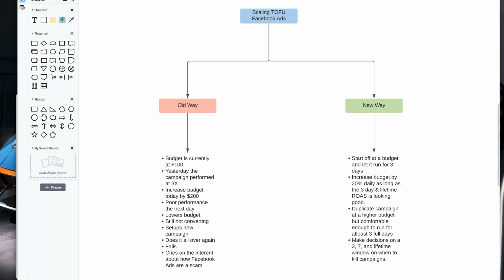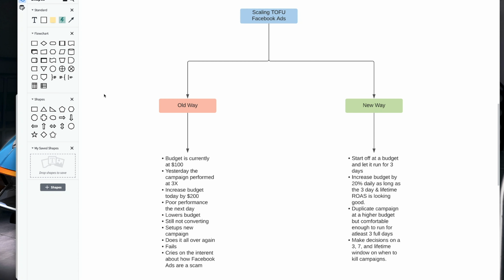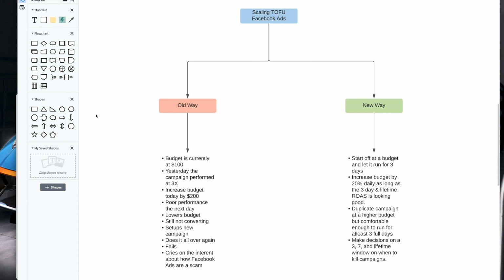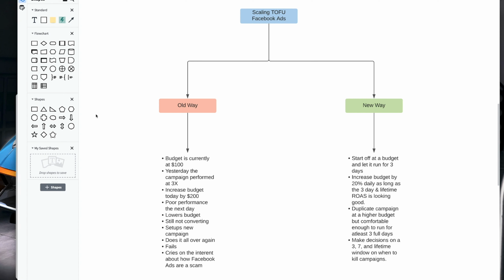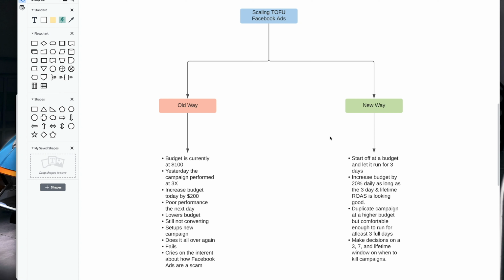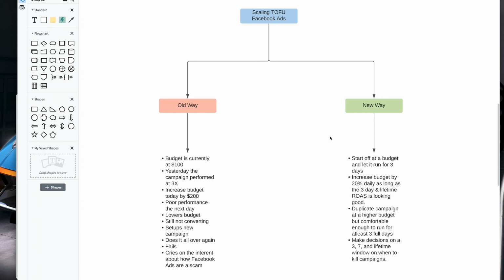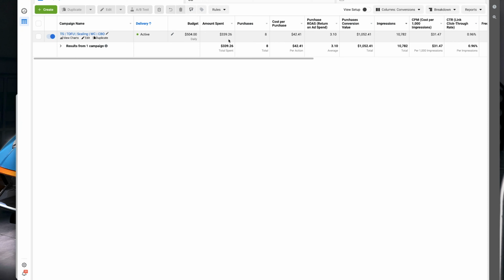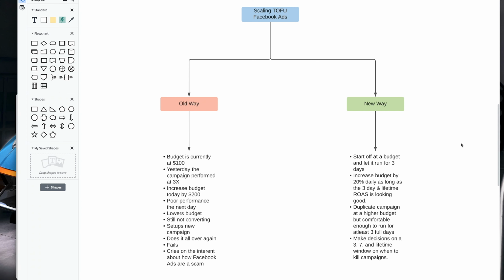How To Scale Facebook Ads in 2021 | Shopify Ecommerce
I will be going over my strategy on scaling Facebook Ads. This is a proven strategy with over $3m+ in revenue generated just in 2020 with this strategy.

-Nick Theriot